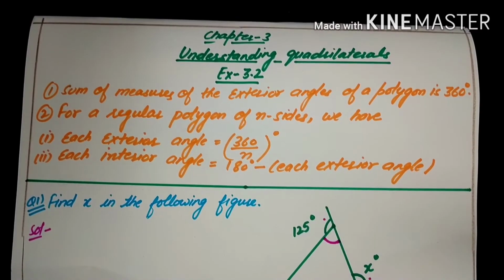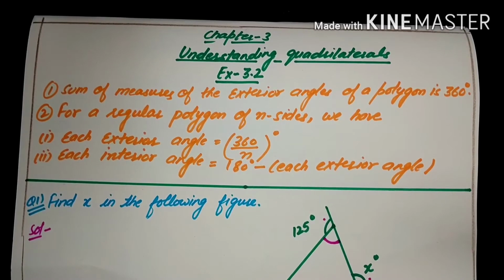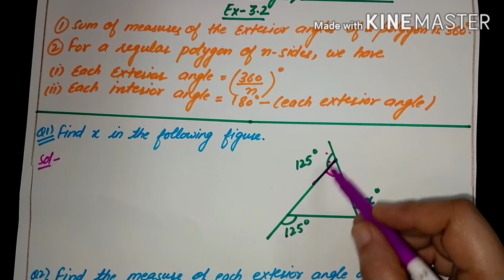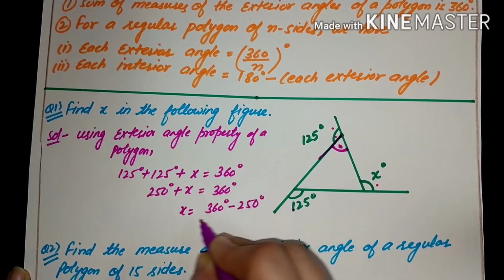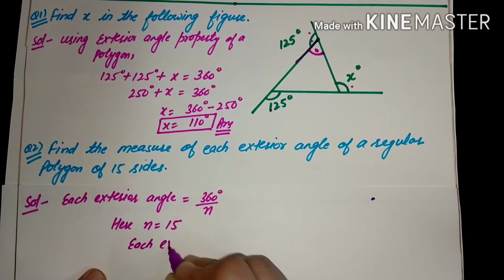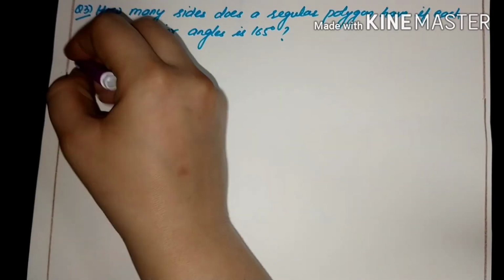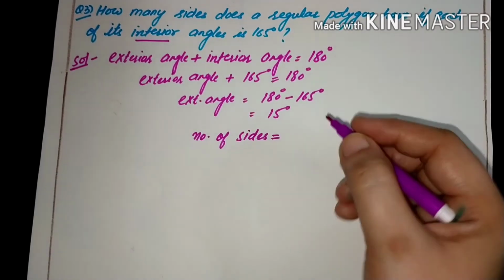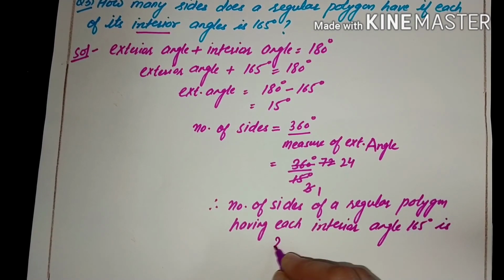Class 8, Chapter-3 (Understanding quadrilaterals) EX-3.2